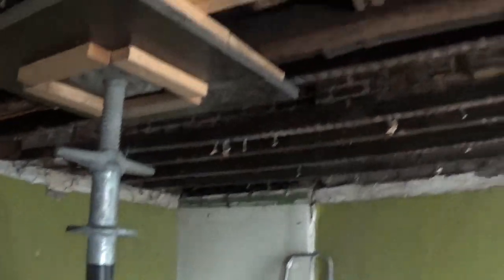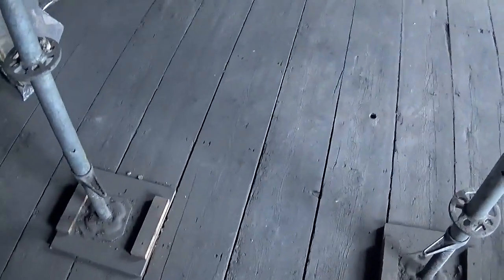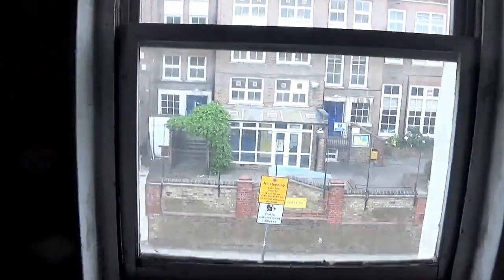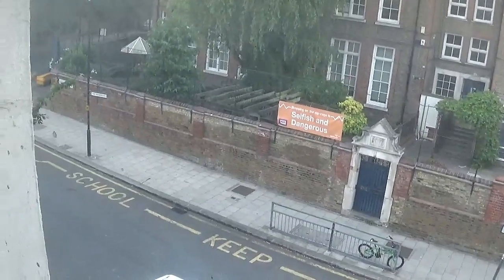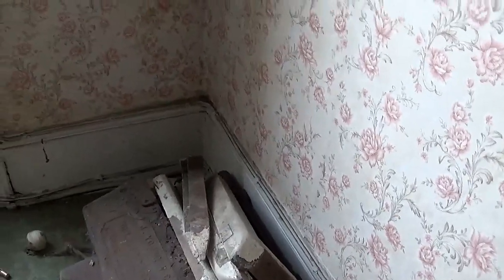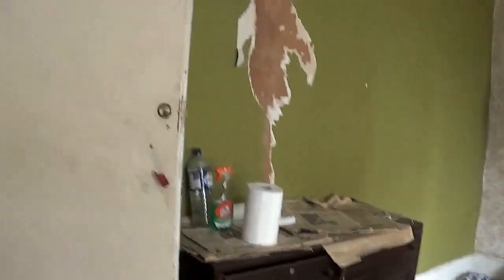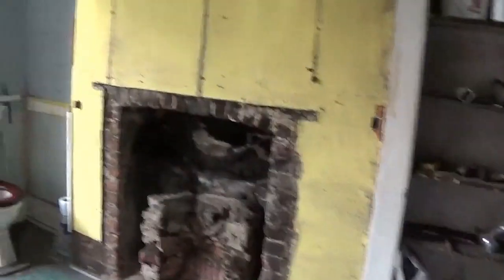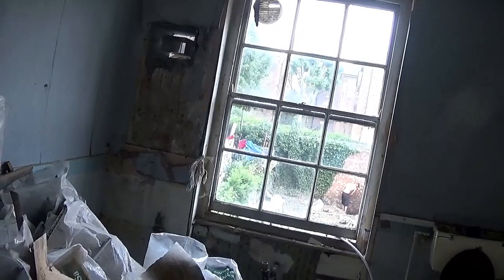I got to go into vincent van gogh's Bedroom ( In Brixton )